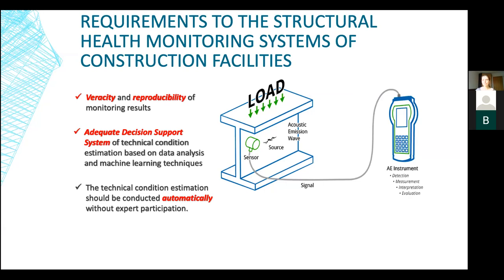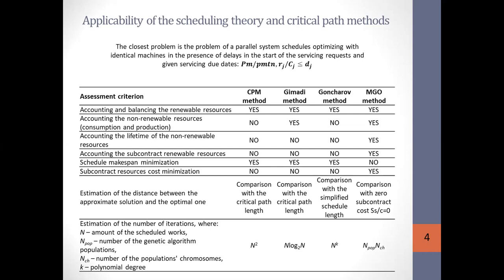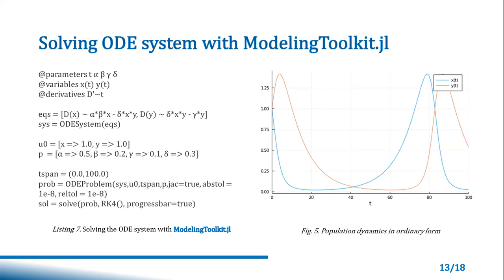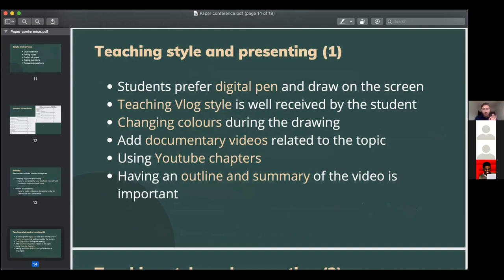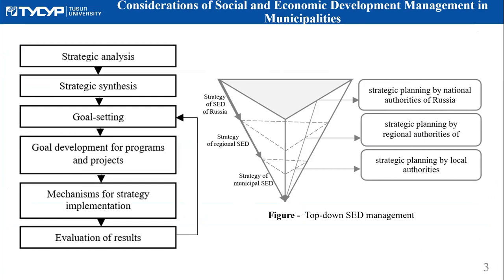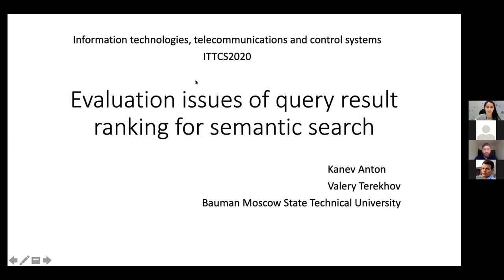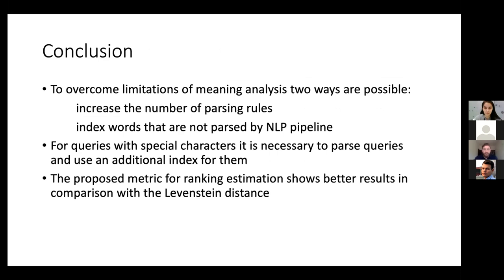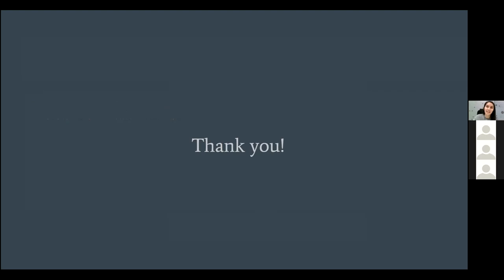ITTCS2020 DAY 01 Section 2 & 3 & 4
Section 2
Structural health monitoring system of construction facilities: enhanced training approach
Vladislav Kats
Moscow State University of Civil Engineering
Analysis of the methods for accounting the renewable and non-renewable resources in scheduling
Anna Antonova and Konstantin Aksyonov
Ural Federal University
Numerical simulation of focused ultrasonic waves in soft biological tissues with subsequent generation of shear waves
Artem Lisin and Igor Demin
Lobachevsky State University of Nizhny Novgorod
Application of a numerical-analytical approach in the process of modeling differential equations in the Julia language
Arseny Fedorov, Anna Masolova, Anna Korolkova and Dmitry Kulyabov
Peoples’ Friendship University of Russia
Section 3
Preliminary result on how to enhance online education during the COVID-19 pandemic
Muwaffaq Imam
Innopolis university

Usage of a BART algorithm and cognitive services to research collaboration platforms
Ilia Voronkov and Sergey Saradgishvili
Peter the Great St.Petersburg Polytechnic University

Bandpass filter based on microplane resonators
Ravshanov Chorshanbi and Ravshanov Dilshod
Tajik Technical University named after academician M.S. Osimi

A Survey of Blockchain Solutions for Autonomous Vehicles Ecosystems
Swati Megha, Hamza Salem, Enes Ayan and Manuel Mazzara
Innopolis University

Knowledge management in management of social and economic development of municipalities: highlights
Maria Shishanina and Anatoly Sidorov
Tomsk State University of Control Systems and Radioelectronics

Section 4
Evaluation issues of query result ranking for semantic search
Anton Kanev and Valery Terekhov
Bauman Moscow State Technical University

System analysis and processing of parameters of the test bench
Andrey Zhuravlev, Konstantin Aksyonov and Roman Knyazev
Ural Federal University

A virtual laboratory setup for studying the drying process of a wide range of bulk solid fractions in fluidized bed apparatuses
Andrey Babich, Alexey Olennikov, Evgeniy Olennikov and Vladimir Purtov
Tyumen State University

Categorization of process names
Zamira Kholmatova
Innopolis University